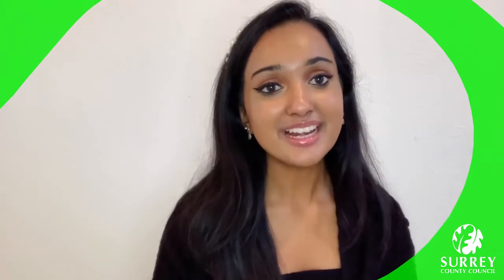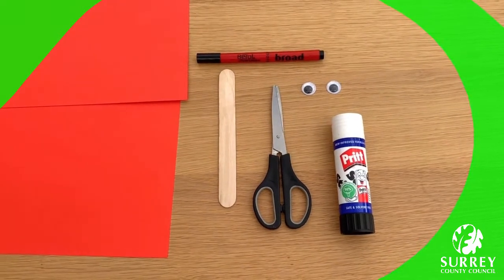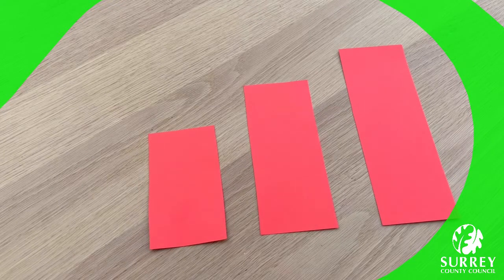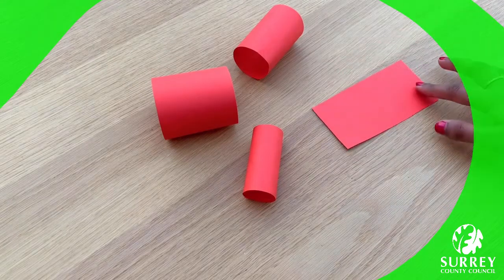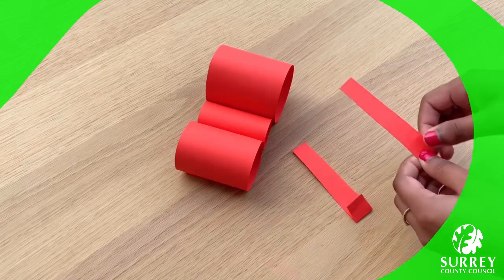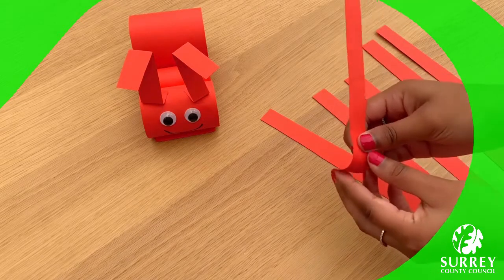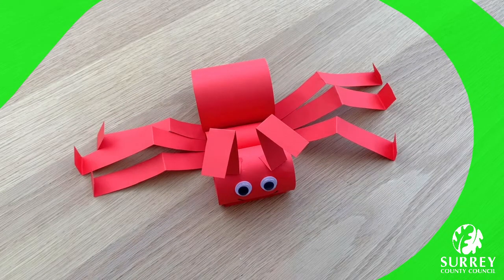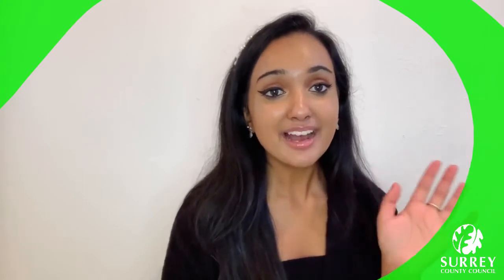Surrey Libraries Craft Session - Walking Ant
The ants go marching one by one… Hurrah, Hurrah! 🐜

Today we are going to be making our own moving ant with Karishma, let’s find out how!

Materials you will need:
- two pieces of A4 coloured paper or white paper
- a craft stick
- a black felt tip marker
- two googly eyes